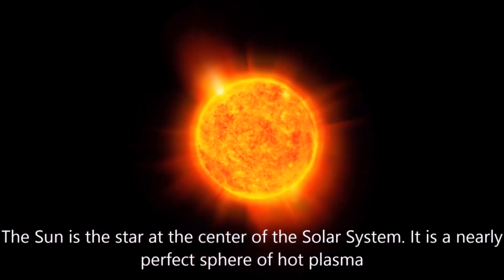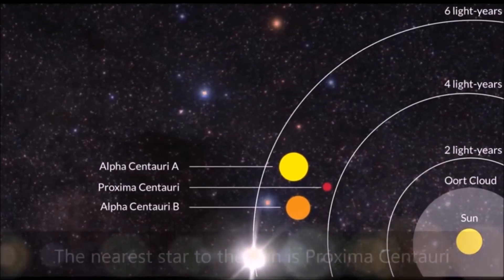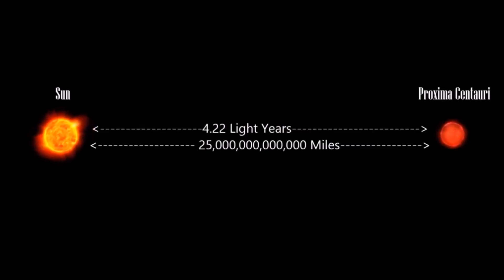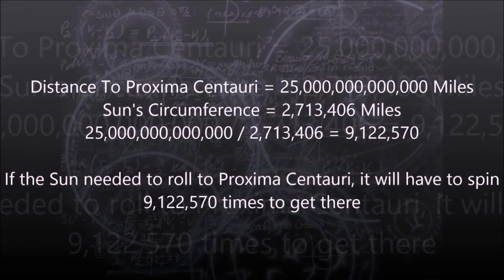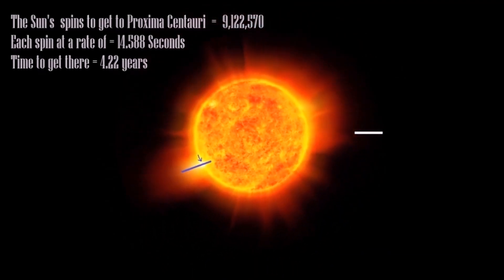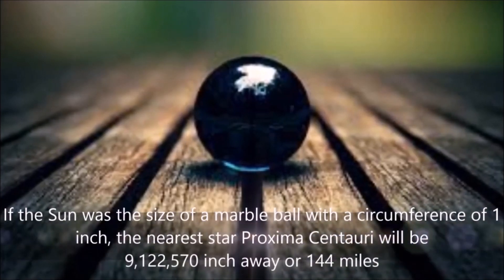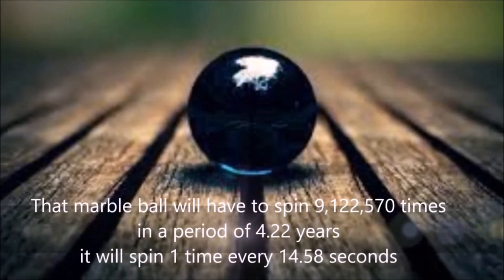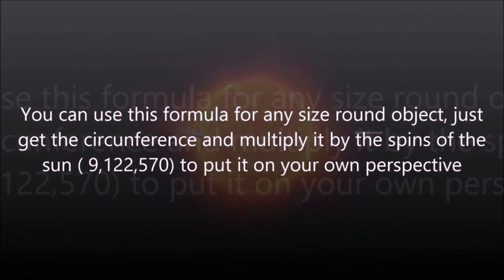how far is the closest star?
How Far Is The Nearest Star?

The Mystery Spot